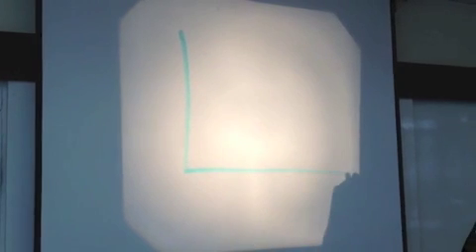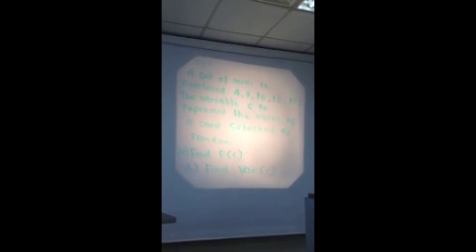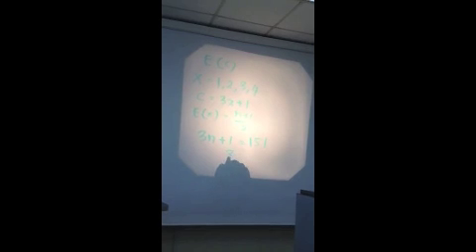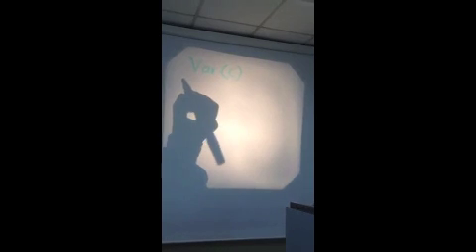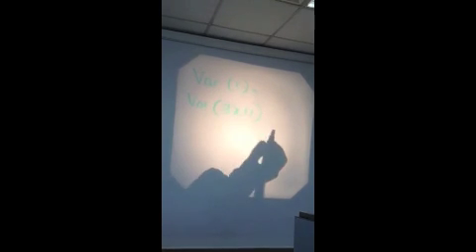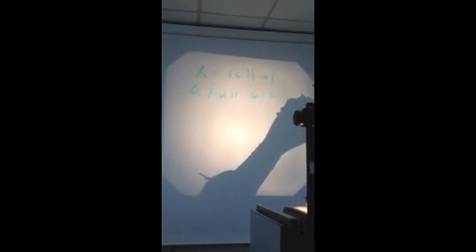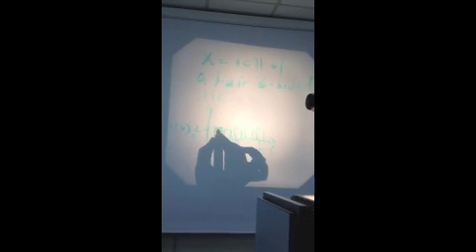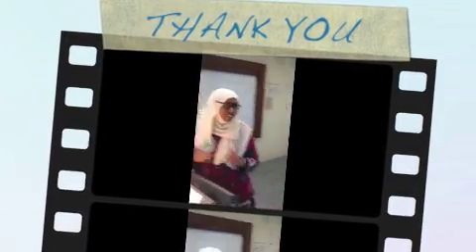Uniform discrete distribution (ECC3004)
This video explains the concept of Uniform discrete distribution.